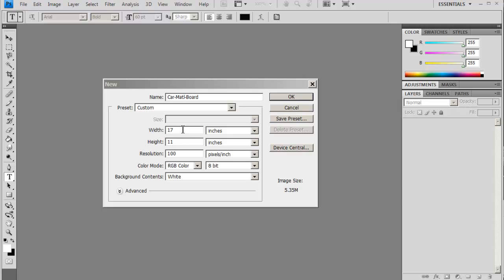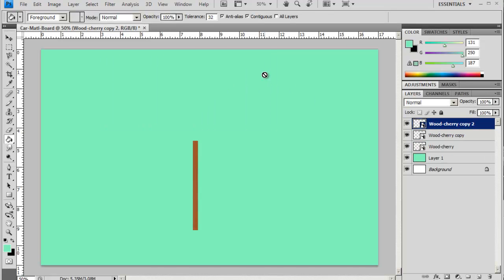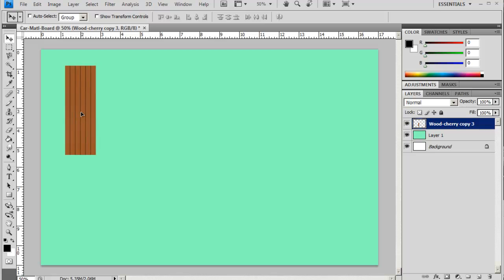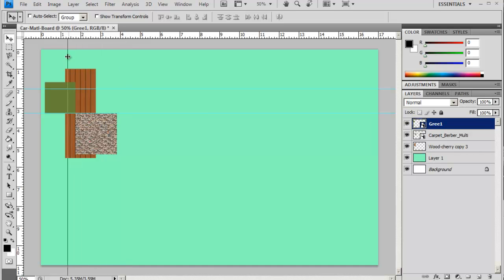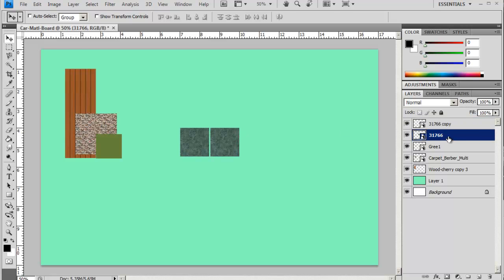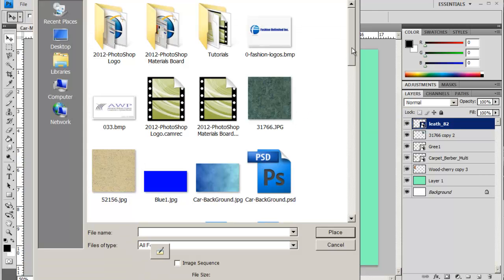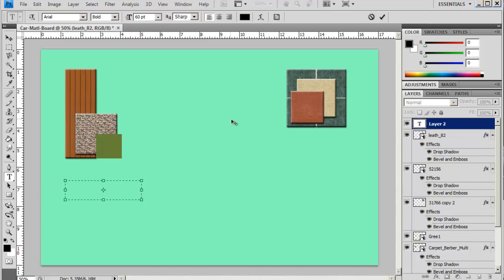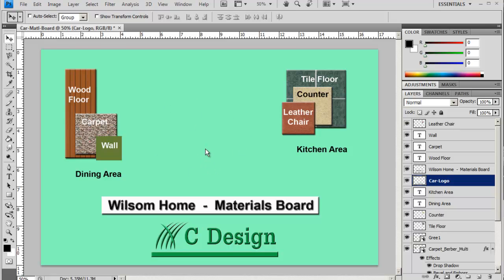2012-PhotoShop Materials Board Tutorial.mp4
2012 PhotoShop Materials Tutorial